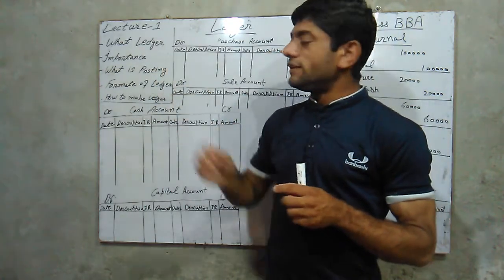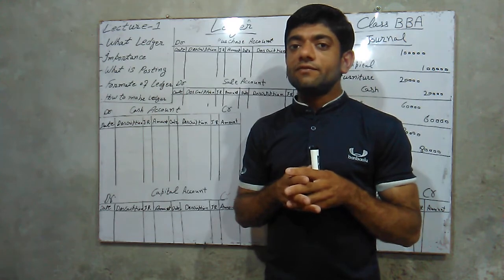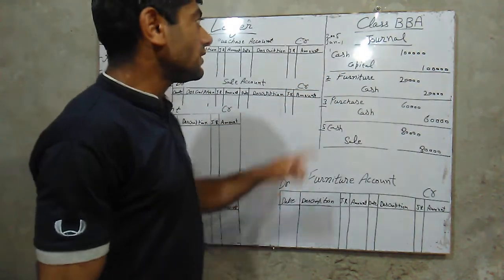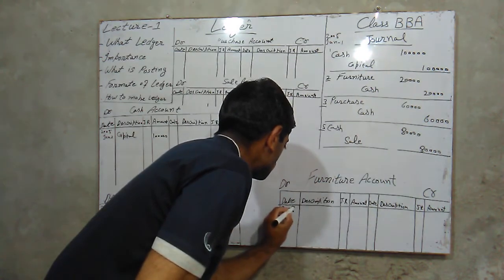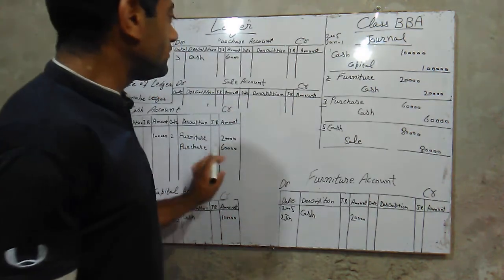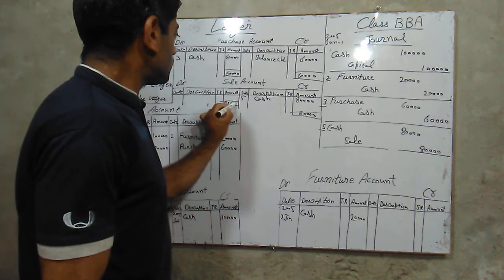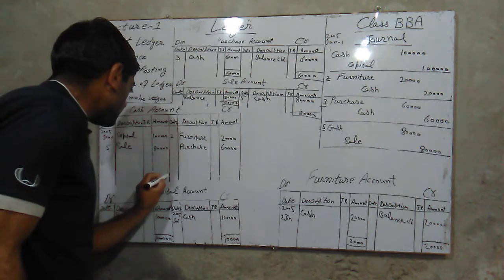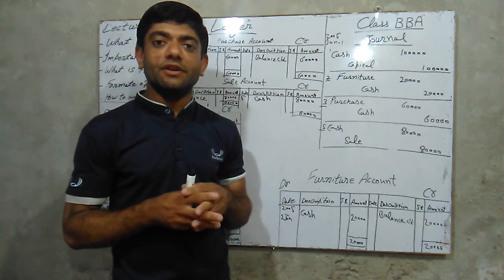How to make Ledger? How to post Journal entries in Ledger accounts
what is ledger .importance of ledger .formate of ledger and How to make Ledger? How to post Journal entries in Ledger accounts all these discuss in detail with examples
Links